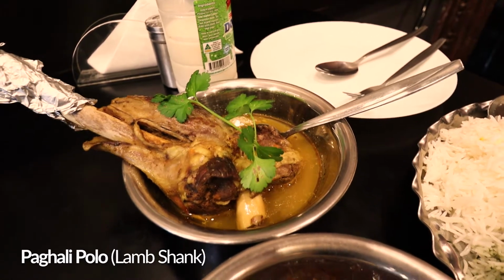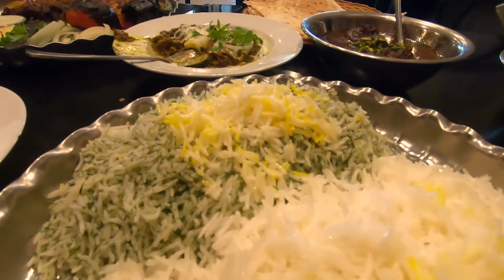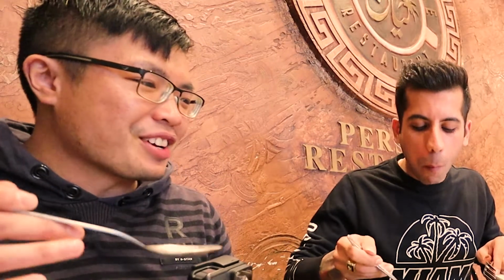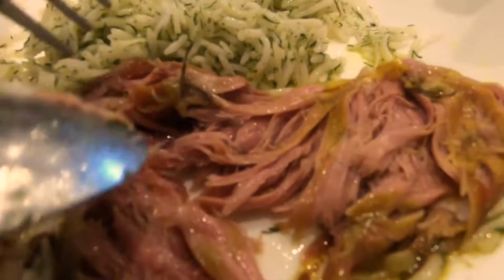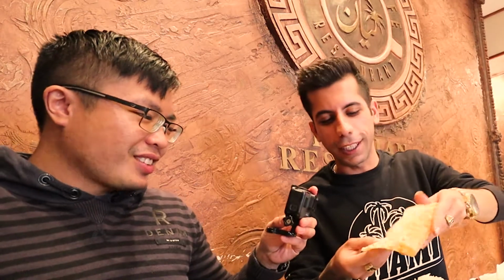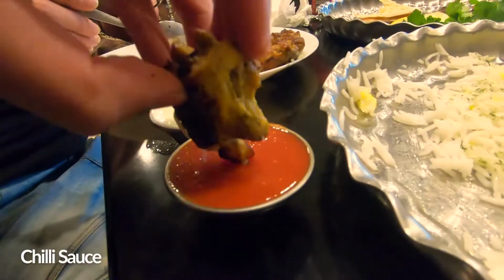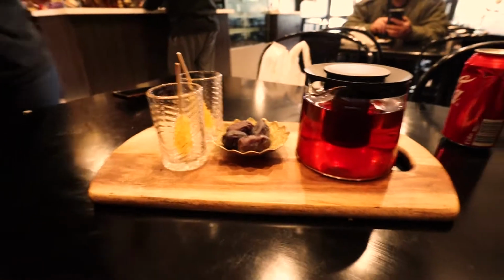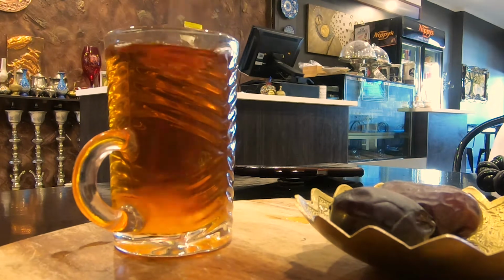The ULTIMATE PERSIAN Feast! (Kashik e bademjoon, Fesenjoon, Mixed Kebab, Bachali Polo, Saffron Tea)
I try Persian / Iranian Food for the first time and I must say, it is Awesome! It's an underrated cuisine that deserves much more attention!

Foods Eaten:
- Fried Eggplant and Whey (Kashik e Bademjoon)
- Dill Rice with Lamb Shank (Shivid polo ba mahicheh/Bachali Polo)
- Chicken in Pomegranate and Walnut Sauce (Fesenjoon)
- Mixed Kebab - Lamb Mince, Lamb Tikka and Chicken

Huge Thanks to Mohammad (Instagram: @Maklifeforever)
Leyan Persian Restaurant - 42 John St, Salisbury SA 5108

(PERSIAN)
من برای اولین بار غذای فارسی / ایرانی را امتحان می کنم و باید بگویم ، عالی است! این یک غذای کم ارزش است که سزاوار توجه بیشتری است!

غذاهای خورده شده:
- بادمجان سرخ شده و کشک
- شوید برنج را با بره شانک
- مرغ موجود در سس انار و گردو
- کباب مخلوط - بره منس ، بره تیککا و مرغ

(SERBIAN)
Први пут кушам перзијску / иранску храну и морам рећи да је то сјајно! То је подцењена кухиња која заслужује много више пажње!

Фоодс Еатен:
- пржени патлиџан и сурутка
- Пиринчани пиринач са јањећим дршком
- пилетина у соку од нара и ораха
- Мешовити ћевап - јањећа мљевена јањетина, јањећа тикка и пилетина

(VIETNAMESE)

Tôi thử món ăn Ba Tư / Iran lần đầu tiên và tôi phải nói rằng, nó thật tuyệt vời! Đó là một món ăn bị đánh giá thấp đáng được chú ý hơn nhiều!

Thực phẩm ăn:
- Cà tím chiên và váng sữa
- Dill Rice với Lamb Shank
- Gà trong nước sốt lựu và quả óc chó
- Kebab hỗn hợp - Thịt băm cừu, Lamb Tikka và thịt gà

(SOMALI)
Waxaan tijaabiyaa Cunno Faaris / Iiraan markii ugu horreysay oo waa inaan dhahaa, Waa Awoowe! Waa cunno aan la soo koobi karin oo u baahan tixgelin dheeraad ah!

Cunnooyinka Cunnada:
- Ukunta la shiilay iyo Whey
- Dill Rice leh Lamb Shank
- Digaag digaag rumri iyo digirta walnut
- Kebab isku qasan - Lamb Mince, Lamb Tikka iyo Chicken

Makhaayadda Leyan Persian - 42 John St, Salisbury SA 5108

(HINDI)
मैं पहली बार फ़ारसी / ईरानी भोजन की कोशिश करता हूं और मुझे कहना चाहिए, यह बहुत बढ़िया है! यह एक कम भोजन है जो बहुत अधिक ध्यान देने योग्य है!

खाद्य पदार्थ खाया:
- फ्राइड बैंगन और मट्ठा
- मेमने के साथ दाल चावल
- अनार और अखरोट सॉस में चिकन
- मिश्रित कबाब - मेमने कीमा, मेमने का टिक्का और चिकन

लेयन फ़ारसी रेस्तरां - 42 जॉन सेंट, सैलिसबरी एसए 5108